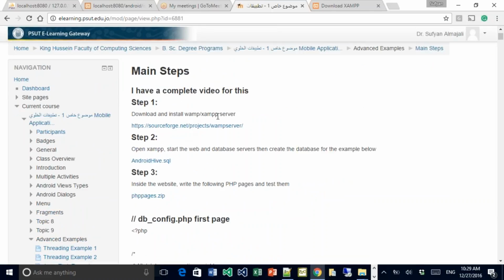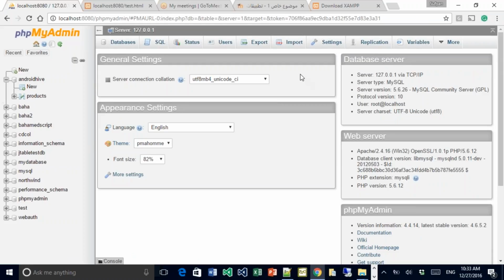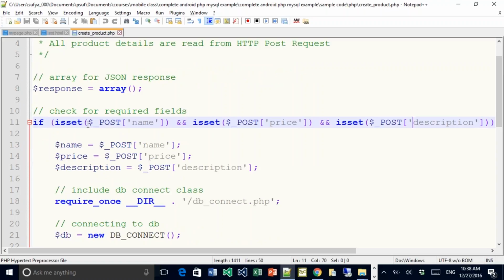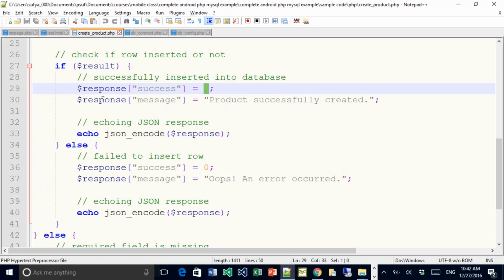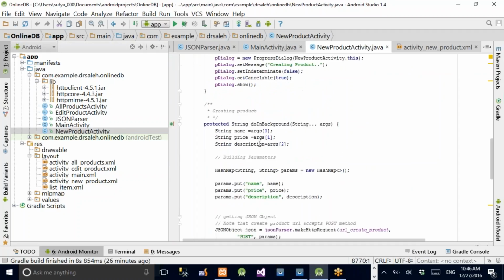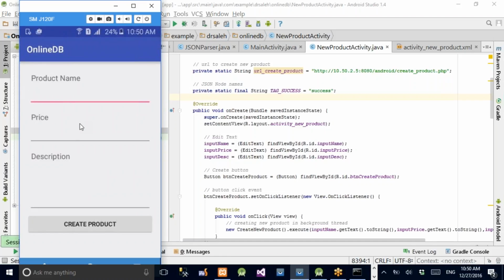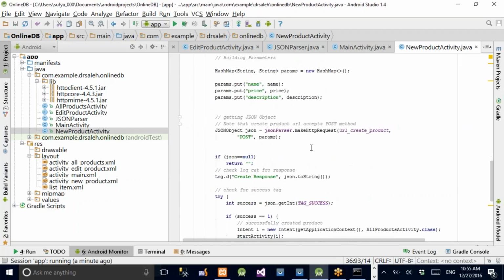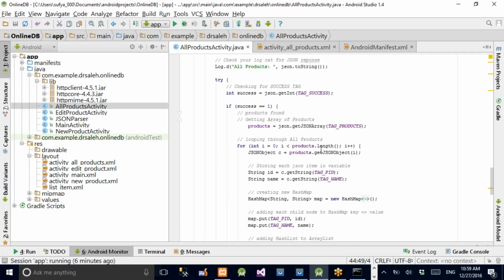Android with PHP/MYSQL